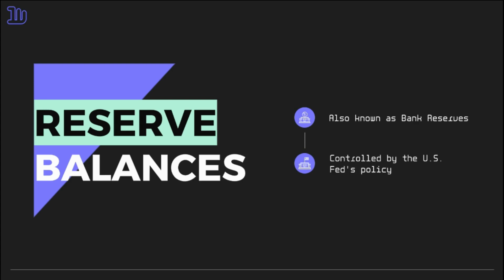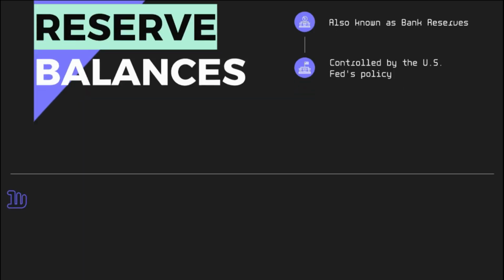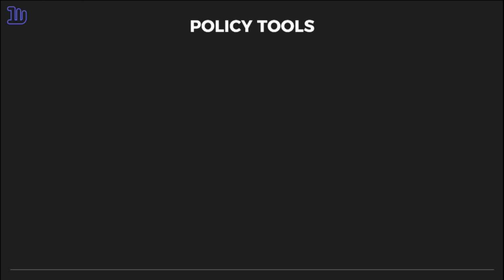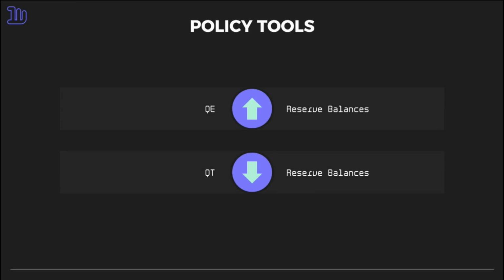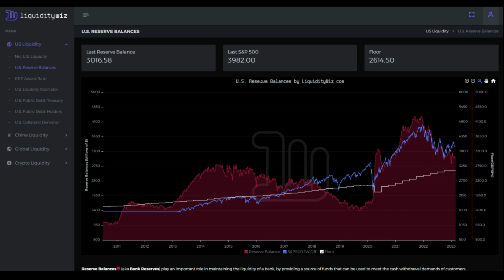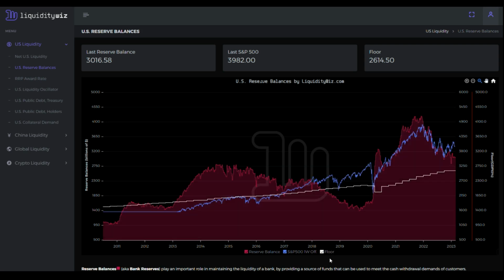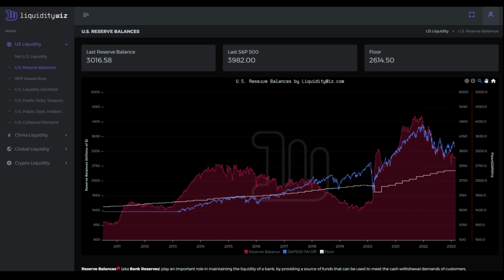Reserve Balances (Bank Reserves)